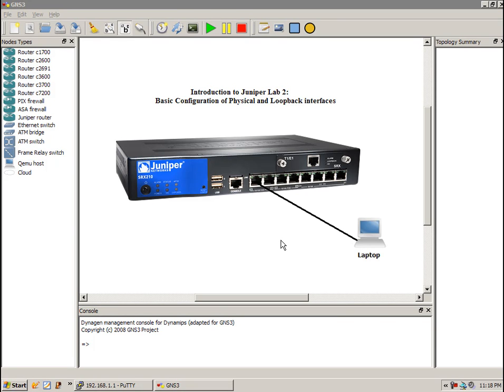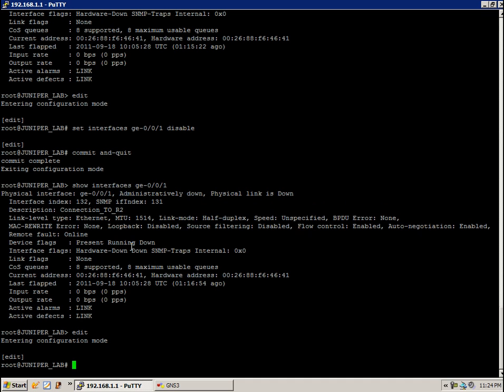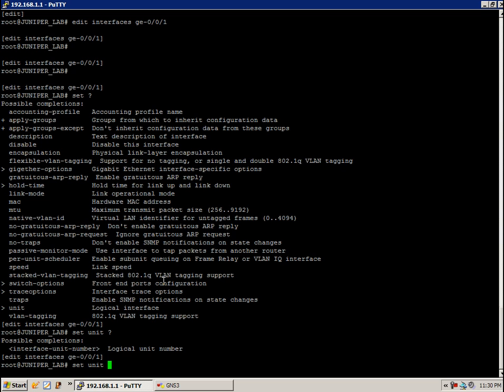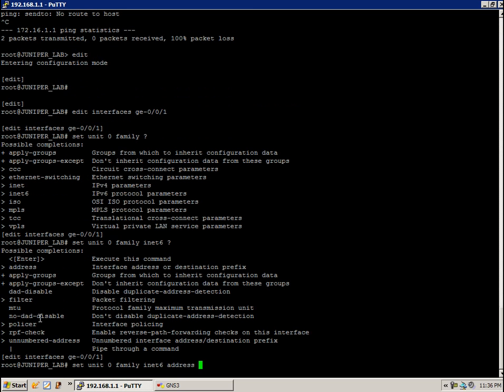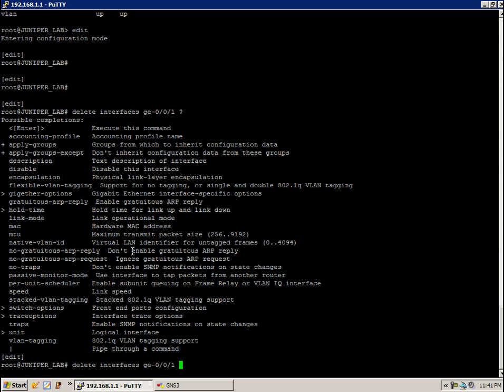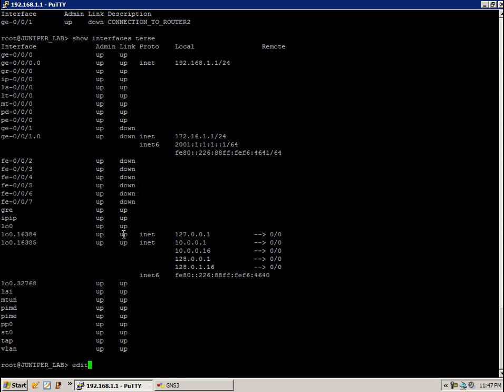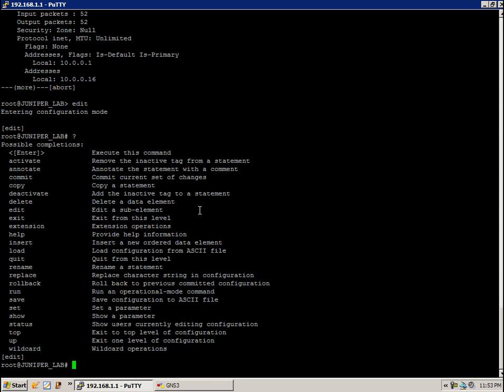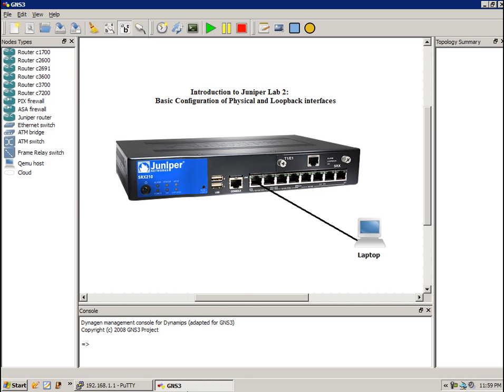Introduction to Juniper Lab 2